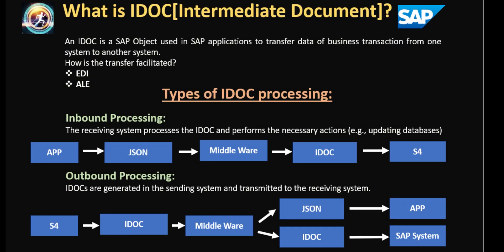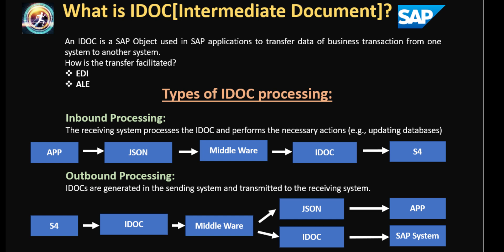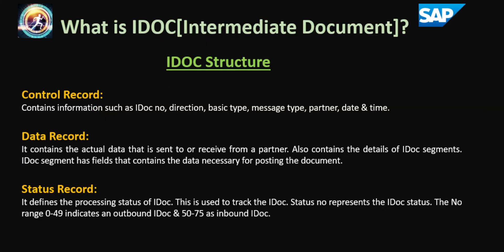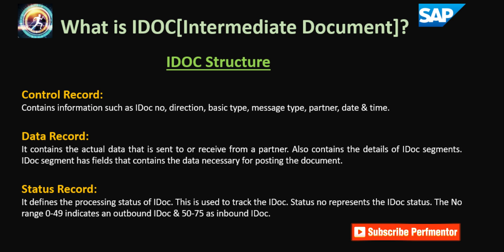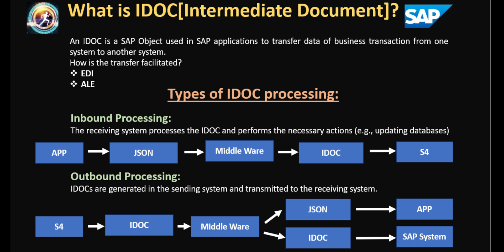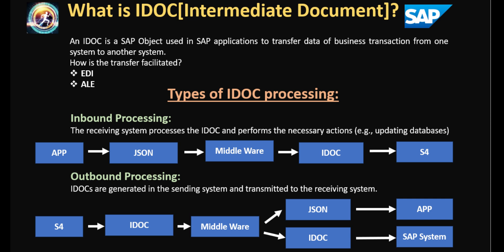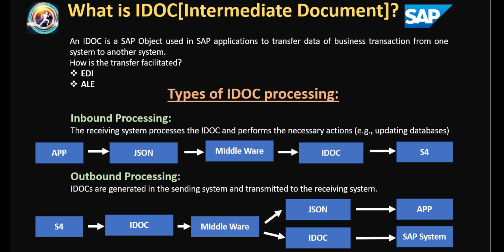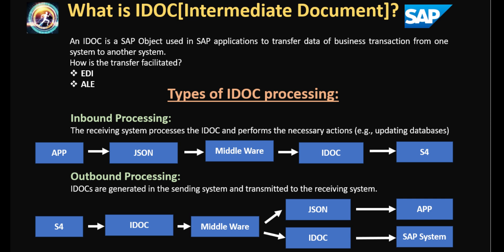SAP IDOC Deep Dive | structure | processing | Data Transfer Methods (EDI & ALE)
Become a member of the Perfmentor Mentees community here for availing exclusive discount on the courses!

Are you an expert on performance testing and engineering? Keen on joining the mentors club? Get in touch with us!!

Key Points Covered:

What is an IDOC in SAP?
EDI vs. ALE: Methods of Data Transfer
Inbound and Outbound IDOC Processing
Detailed Breakdown of IDOC Structure: Control Record, Data Record, and Status Record
Tracking IDOC Status with Status Numbers